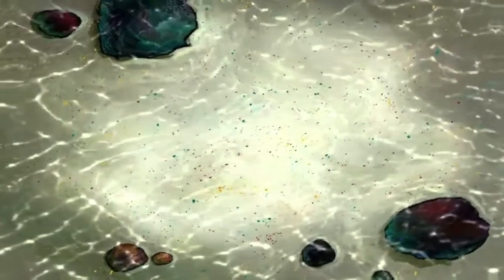(Creepypasta) SpongeBob: Unknown Season